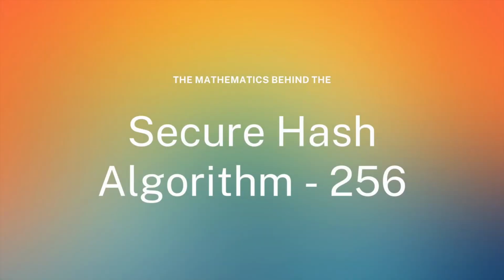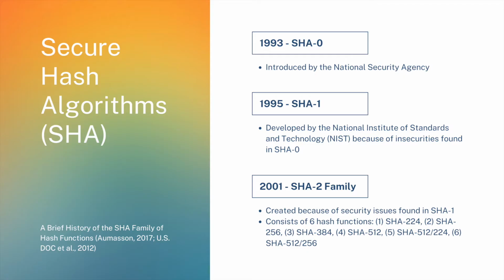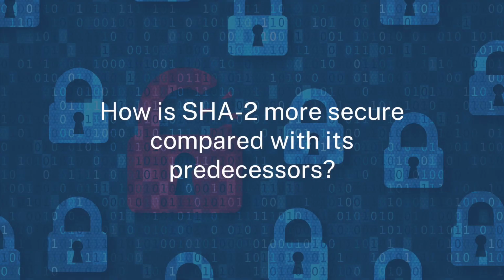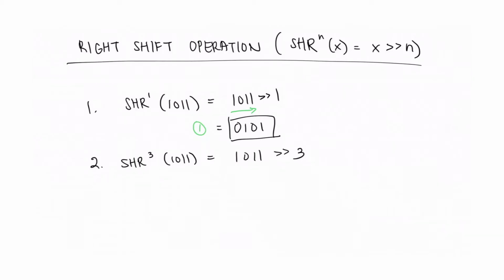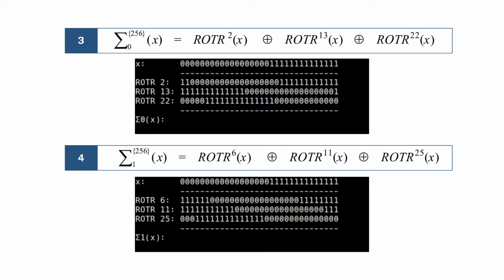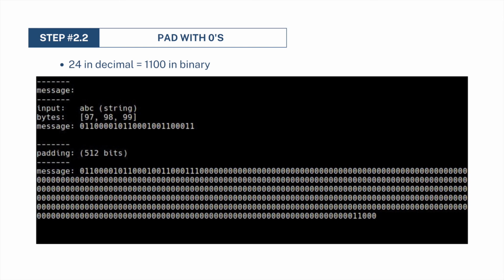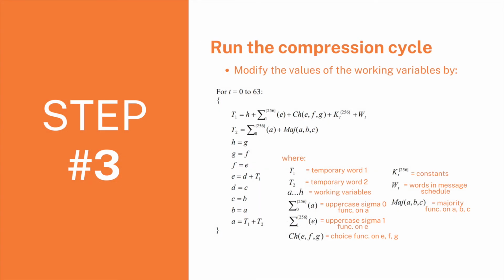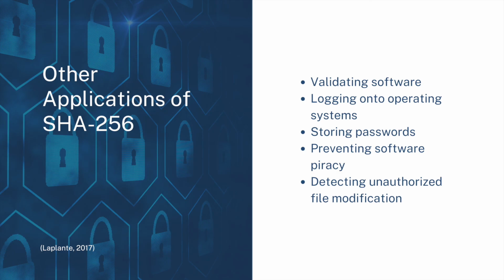SHA-256 (COMPLETE CONCEPT & DETAILED STEP-BY-STEP EXPLANATION)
My sister's comprehensive explanation of the SHA-256 Cryptographic Hash Function's concept and algorithm. Credits to  @learnmeabitcoin  for the animations and illustrations used in the explanation of the Hash Computation.

00:00 - Introduction
00:10 - Outline
00:24 - Use of SHA-256 in Bitcoin
03:53 - Brief History of SHA Family
05:24 - Overview of How SHA Works
06:34 - Properties of SHA
09:06 - SHA-256 Algorithm
09:22 - Basic Terminologies
09:56 - Decimal to Binary Conversion
10:30 - Binary to Decimal Conversion
10:58 - Binary to Hexadecimal Conversion
11:53 - Hexadecimal to Binary Conversion
12:27 - Operations
16:50 - Functions
19:25 - Constants
20:10 - Pre-processing
26:13 - Hash Computation
31:08 - Other Applications of SHA-256

Hope you all were able to realize that the SHA-256 algorithm is not that complicated. It may be intimidating at first, but it is relatively basic once you break it down into small trivial steps. 🤓